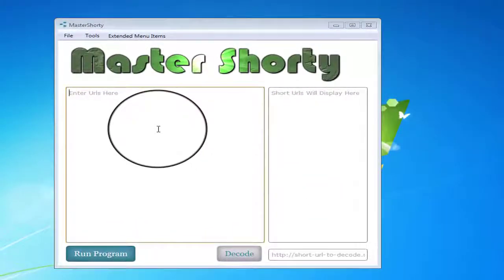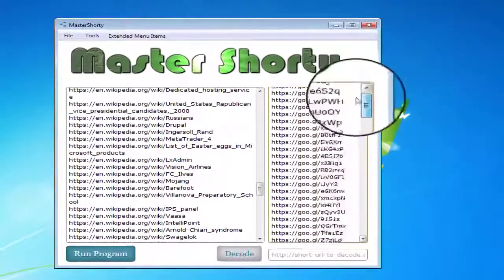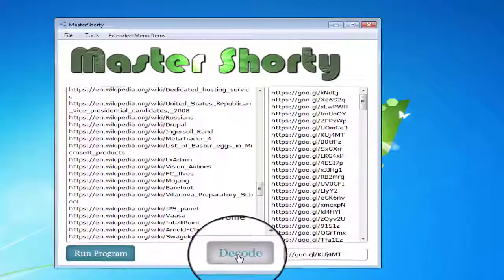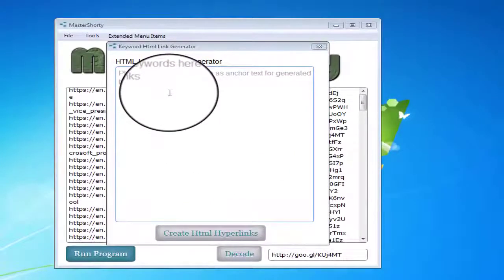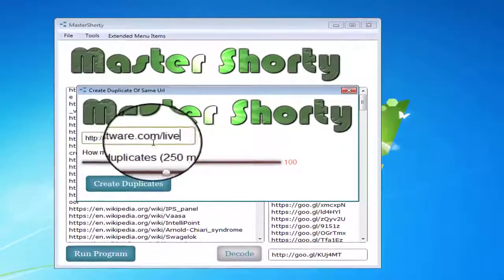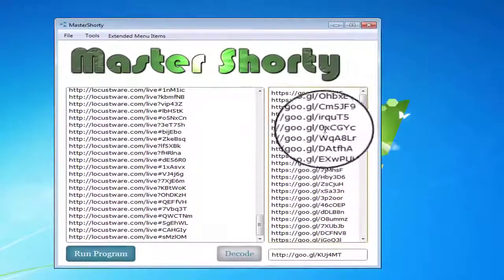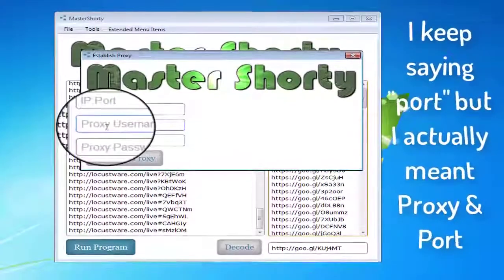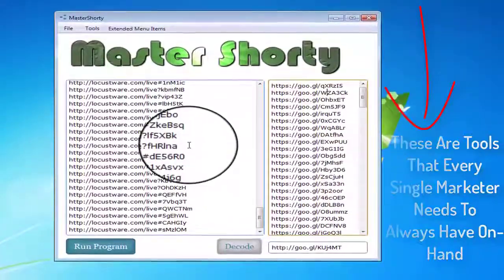Master Shorty - Demo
Produk ini juga tersedia untuk diunduh Oleh Member Markas IM (Internet Marketing) di Member Area.

Tertarik Bergabung menjadi Member Markas IM???